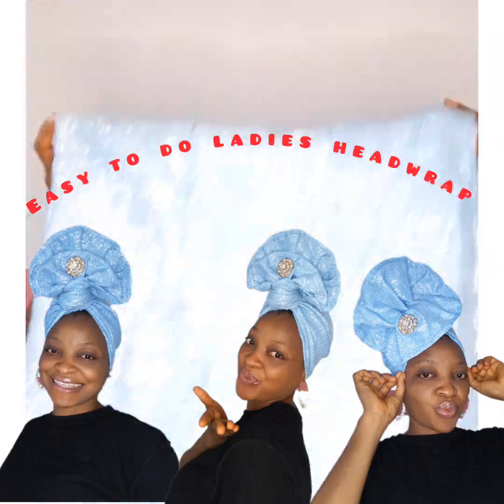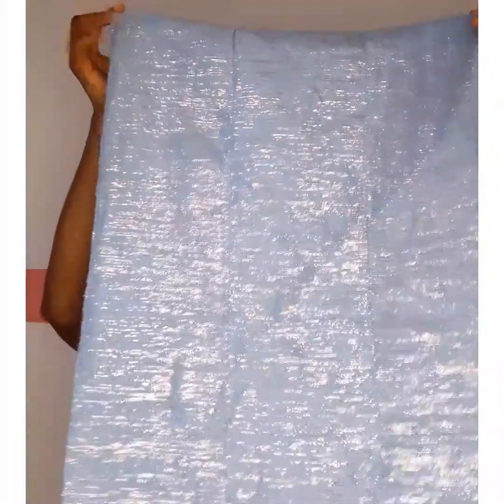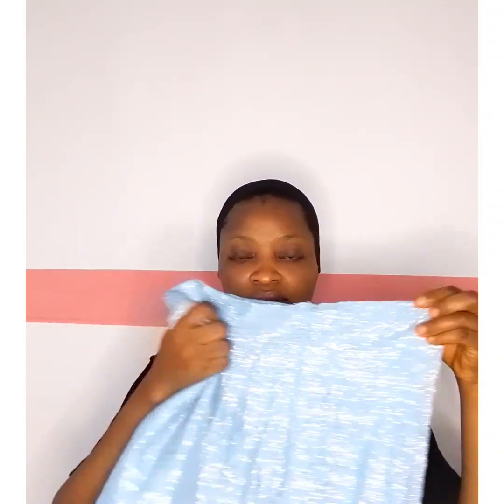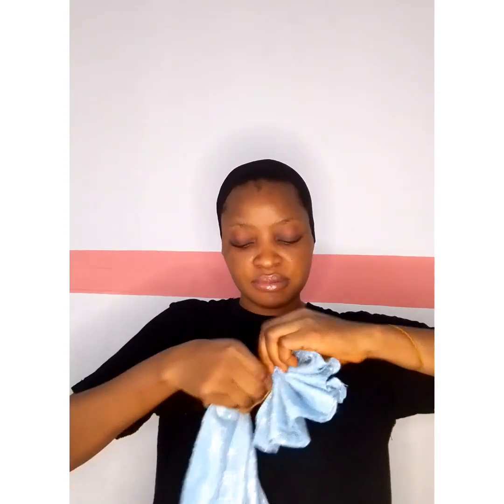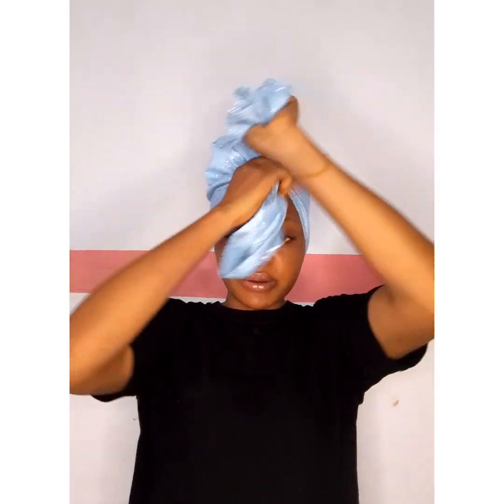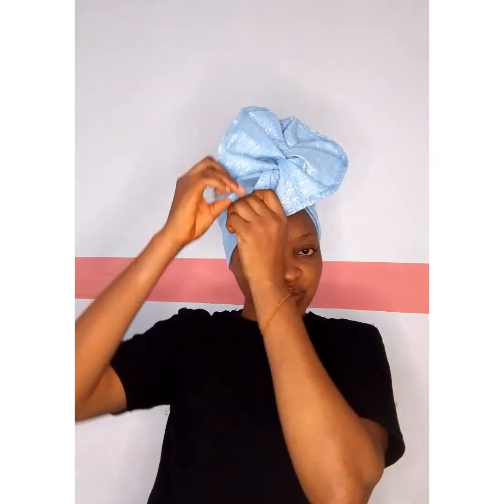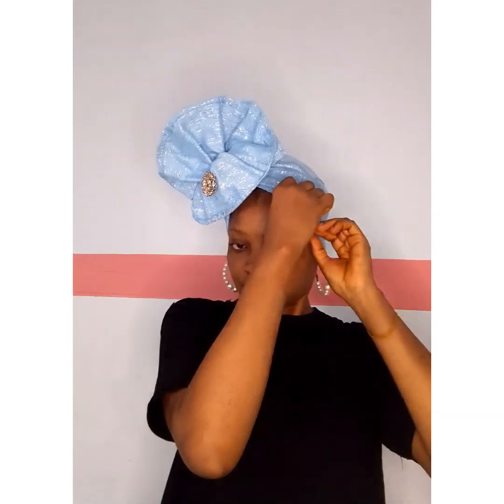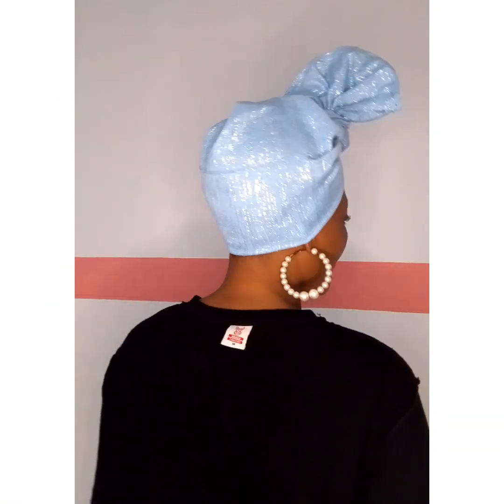simple headwrap/gele tutorial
this video shows detailed of how to tie a simple headwrap/ gele by yourself.
it shows simple but amazing steps to achieve a beautiful and unique headwrap.